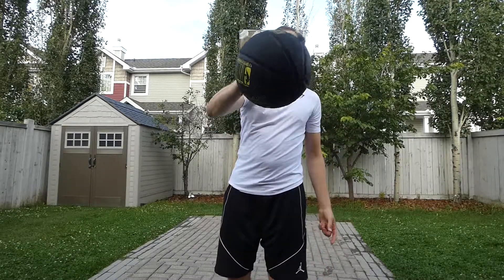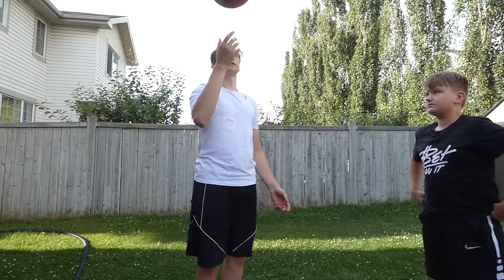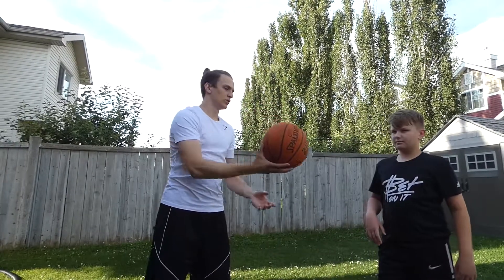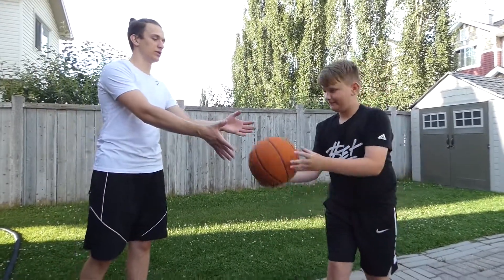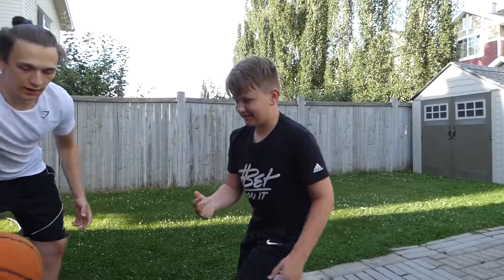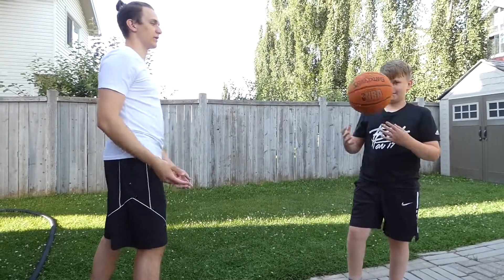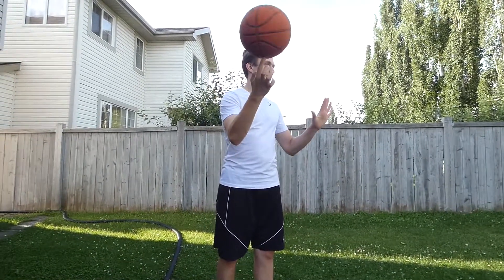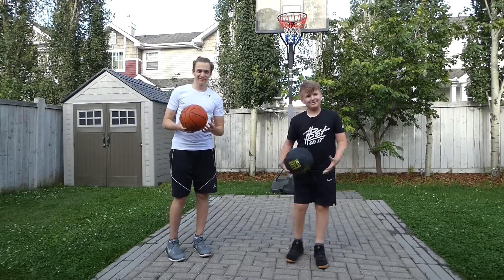How to SPIN A BALL ON YOUR FINGER! (Backyard Basketball Court) 🏀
Ever wanted to SPIN A BASKETBALL ON YOUR FINGER? In this video Dmitry shows you how to do exactly that! Dmitry teaches Max and at the same time teaches the audience how to spin a basketball on your finger! It is definitely a video worth watching! Hope you Enjoy!

BASKETBALL WE USE

If you want to learn how to become a better basketball player, playing on your own backyard basketball court and all types of basketball related stuff, start now by SUBSCRIBING and CLICKING that BELL so YOU don't miss anything!!!